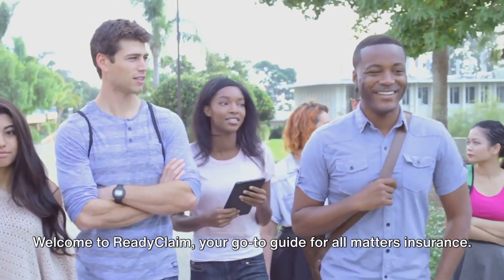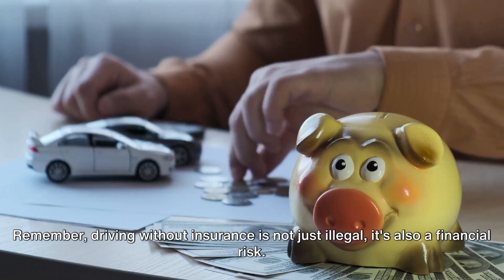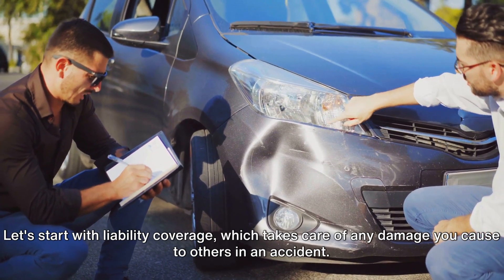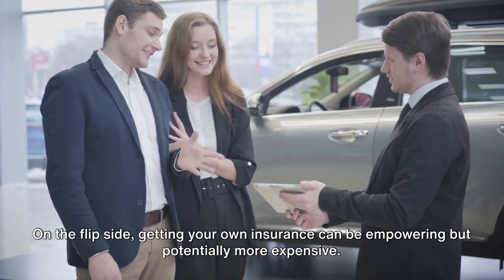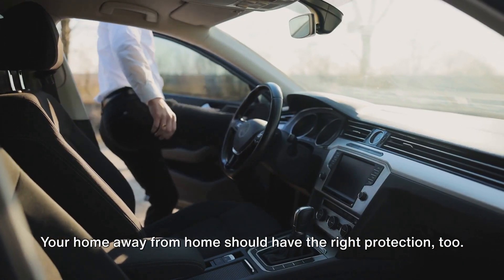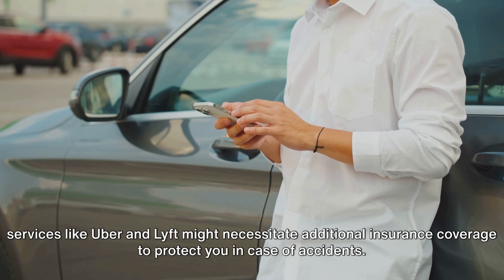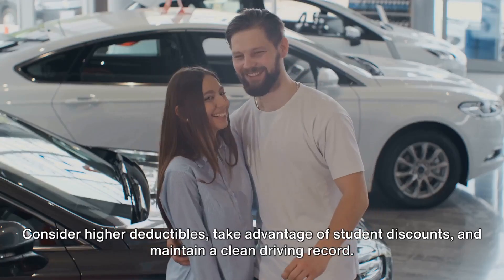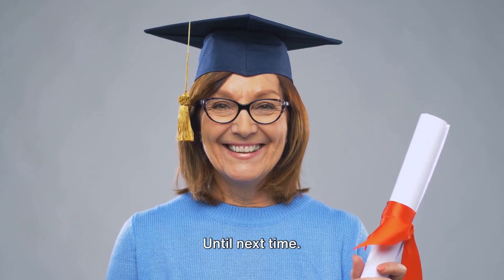Car Insurance For College Students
"Attention college students in the United States! 🎓🚗 Want to learn all about car insurance? 📚 Look no further! In this comprehensive guide, we've got you covered! 🎥💡

Join us as we delve into the fascinating world of car insurance tailored specifically for college students. From understanding the minimum coverage requirements 📋 to smart cost management strategies 💸, we leave no stone unturned.

🔎 Discover the fundamentals of car insurance in the U.S, including the different types of coverage and what they mean for you. Learn how to choose the right deductible and how to balance affordability with adequate protection.

💡 We'll also share expert tips on how to find the best rates for college students, how to build a good driving record and qualify for discounts, and much more!

Whether you're a seasoned driver or a new car owner, this video is for you! Don't miss out on important information that could save you money and give you peace of mind on the road.

So, buckle up and get ready to be a car insurance pro! Together, let's navigate the twists and turns of car insurance for college students! 🚀🎉

OUTLINE:

00:00:00 Introduction and Channel Mission
00:00:17 Minimum Coverage Requirements
00:00:45 Discounts and Savings
00:01:16 Coverage Types
00:01:44 Parental Policies
00:02:13 Dormitory and Campus Parking
00:02:43 Usage-Based Insurance
00:03:12 Ridesharing and Carpooling
00:03:42 Claim Process and Cost Management
00:04:14 Conclusion and Final Tips
00:04:44 End Sting